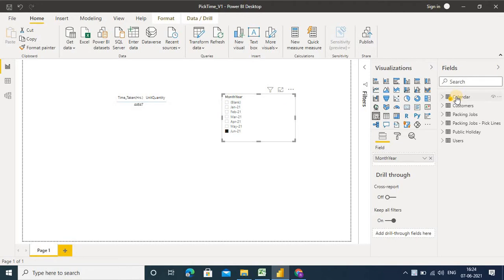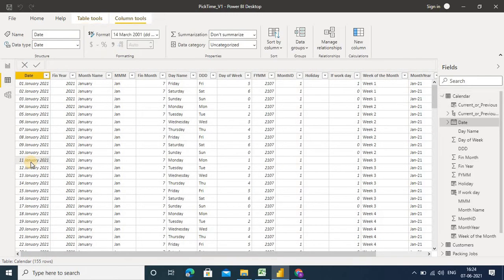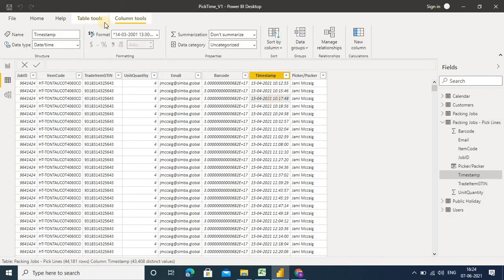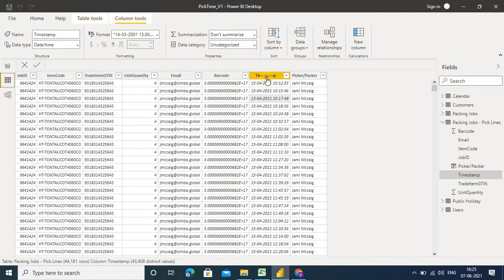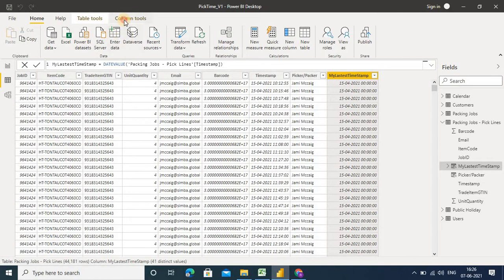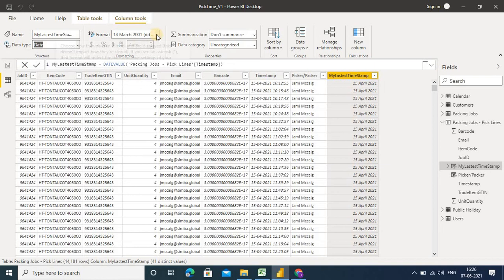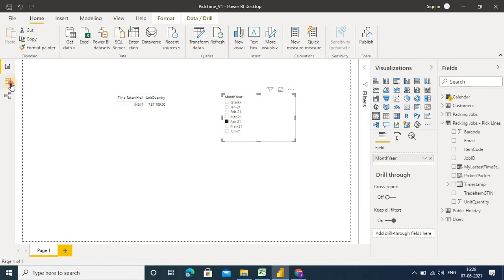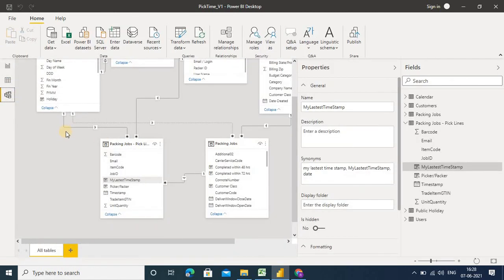Relationship Issues in Power BI